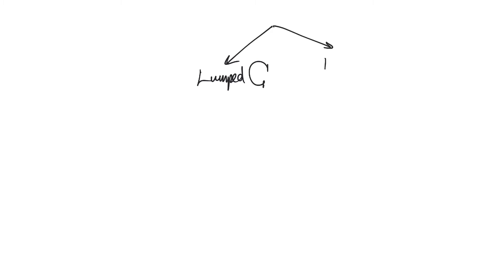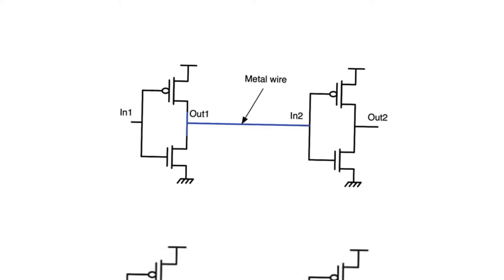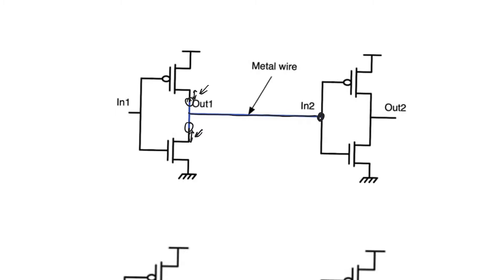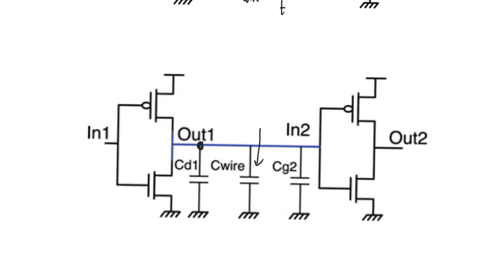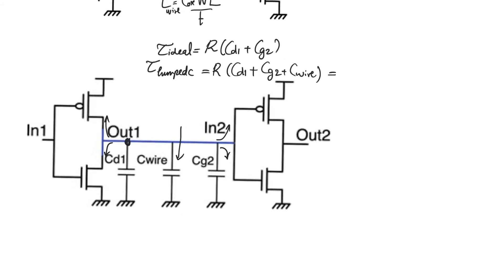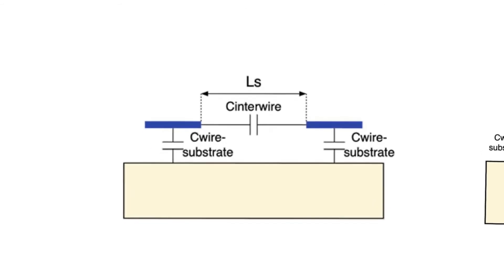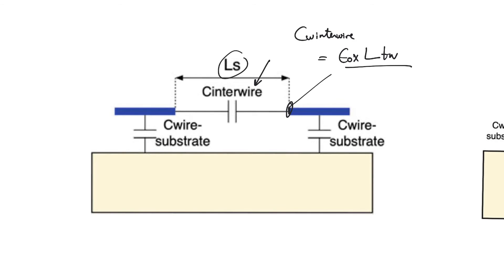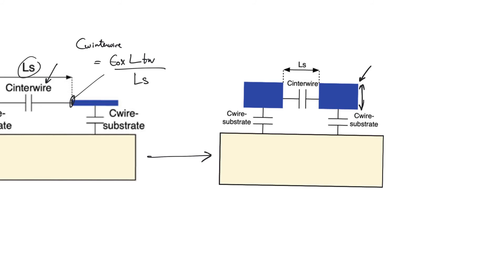13.3. Lumped capacitor wires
Wires where the resistance is negligible can be modeled as lumped capacitors. This is generally fine for metal wires operating at low frequency, especially when feeding large gates.